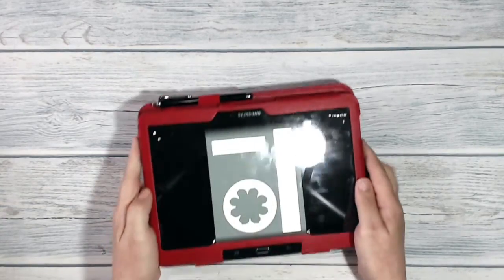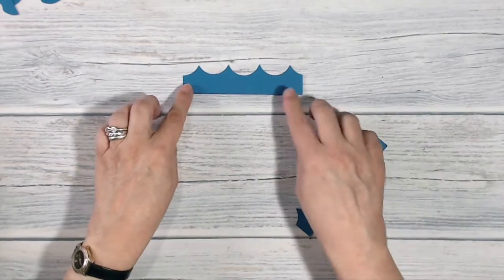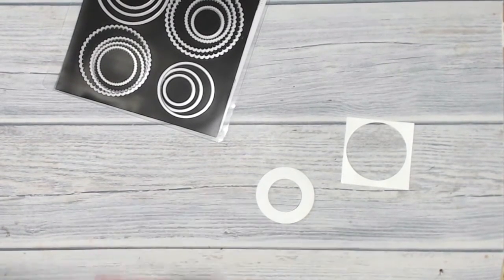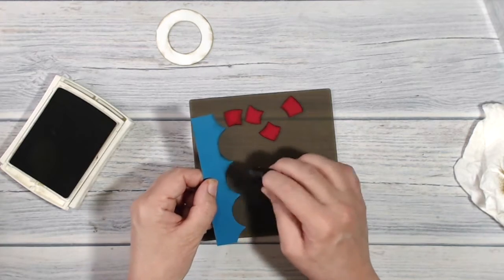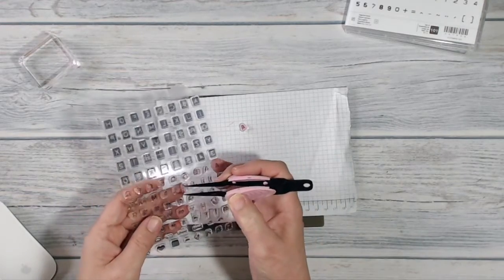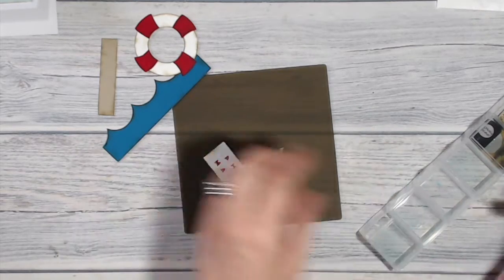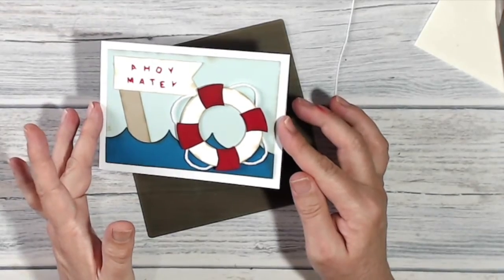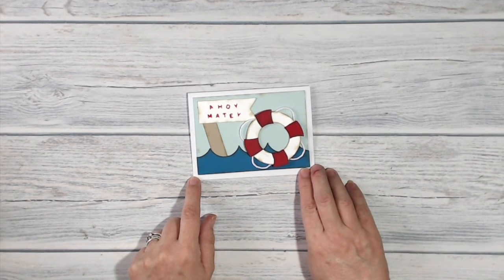Stampin' Up! Ahoy Matey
ed